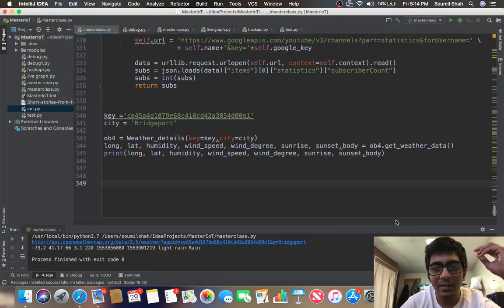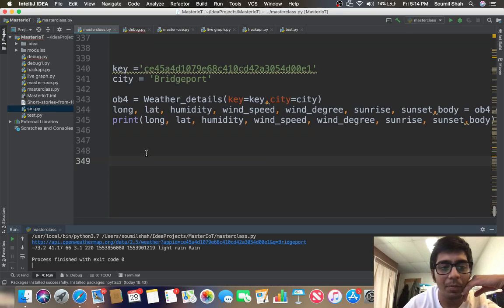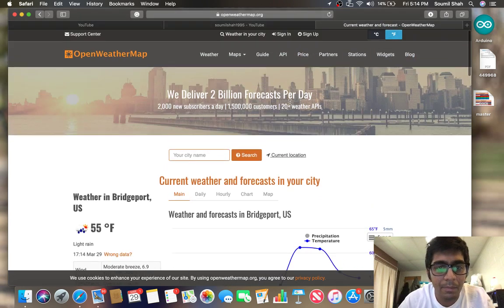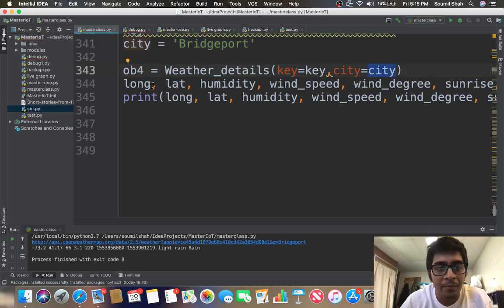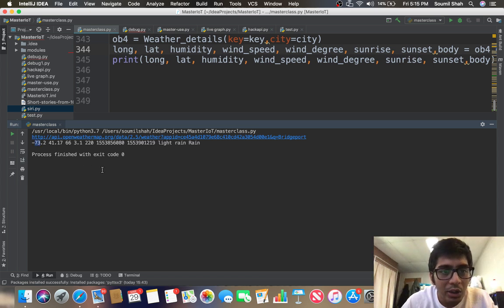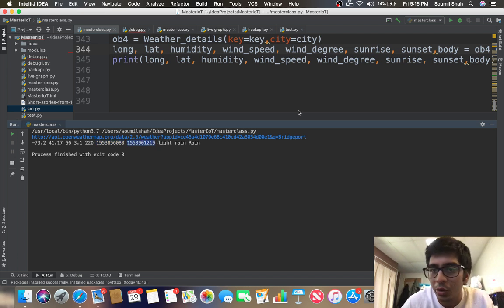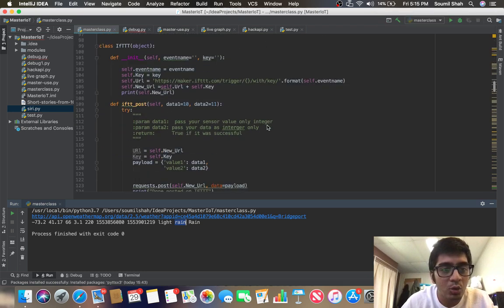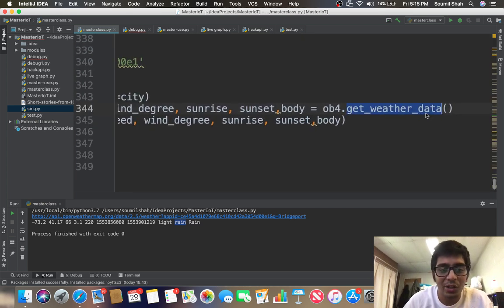How to get Weather Data with 2 Line of Python code OpenWeather API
code